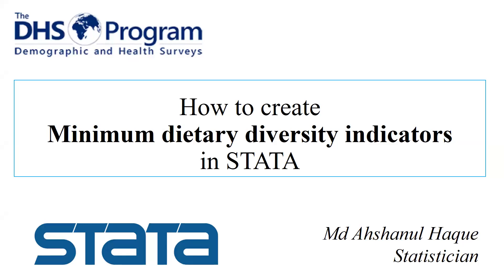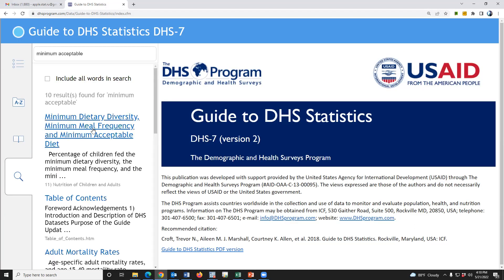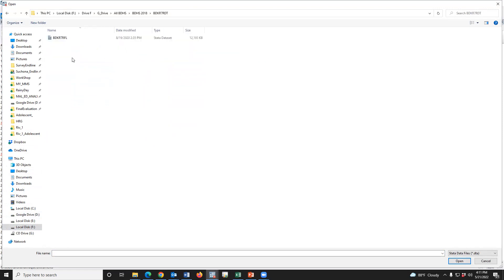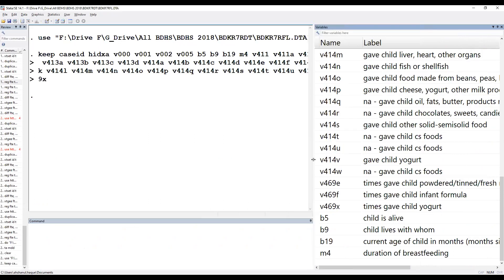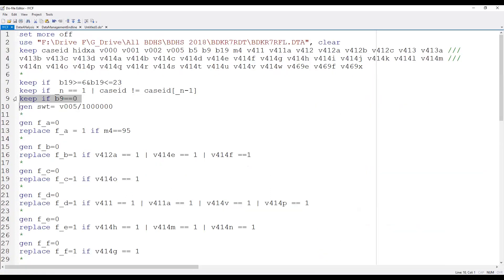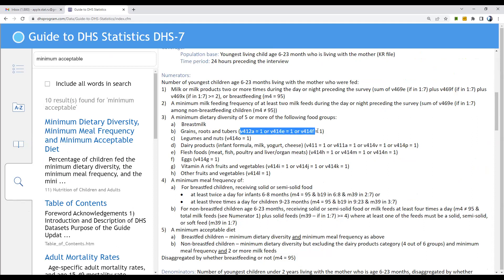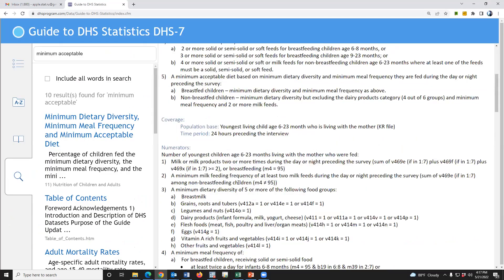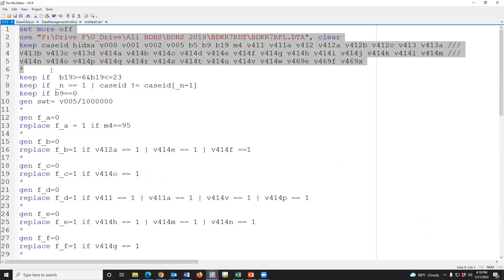How to create Minimum dietary diversity indicators in STATA